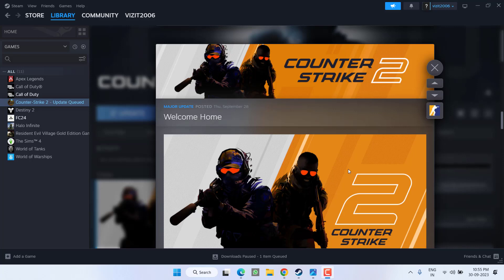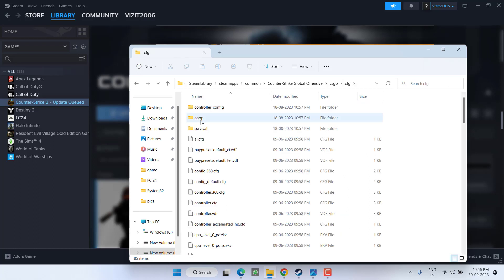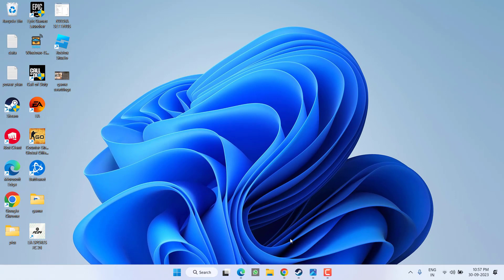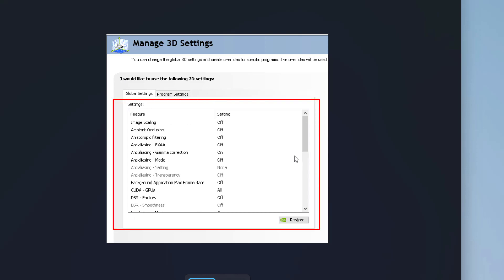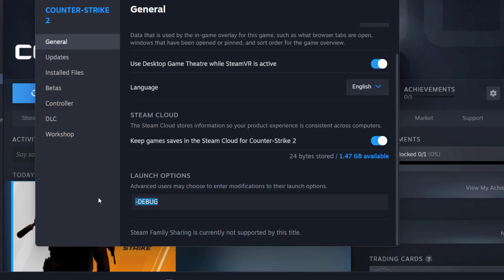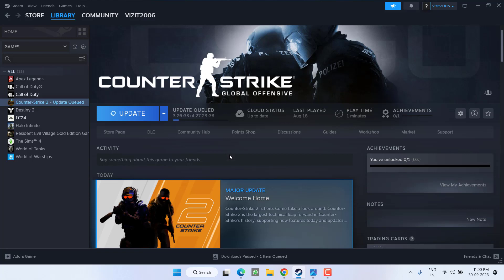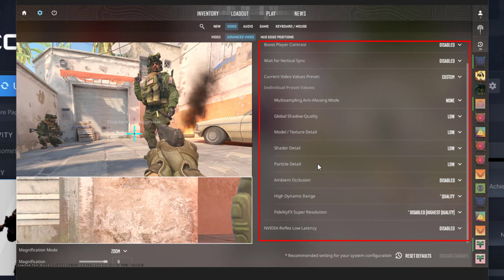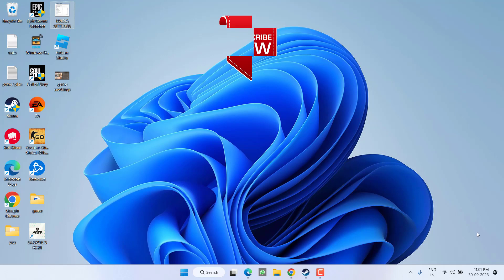Counter Strike 2 Lagging issues FIX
While playing the counterstrike 2, gamers are having lagging issues as well as fps drop issue while playing the game. Even gamers are exepriencing the cs2 black screen as well as input lag issues.
So this video is all about fixing cs2 lagging issues, black screen issues as well as input lag with low fps issues in cs2 which counter strike 2.
watch the complete steps to get the proper resolution to fix couter strike 2 lagging issue.

00:00 Introduction
00:15 Method 1 by deleting the corrupted files
01:33 Method 2 by changing Nvidia settings
02:08 Method 3 by changing the launch options
03:00 Method 4 by changing the in-game settings

launch options to choose :
-vulkan
-novid freq 280